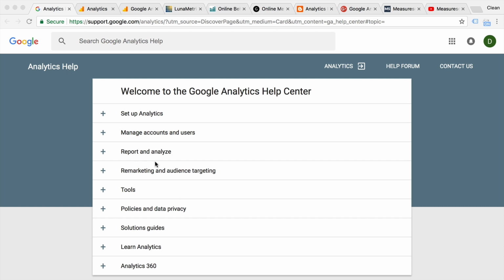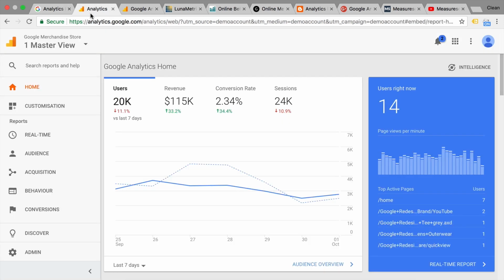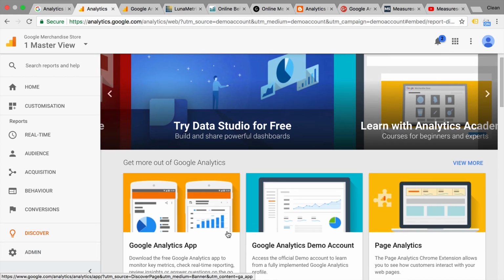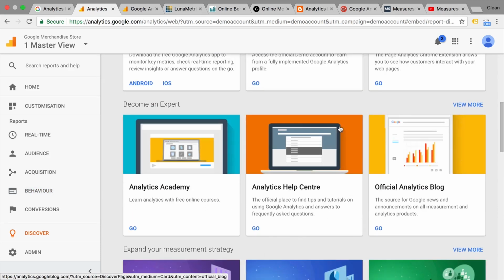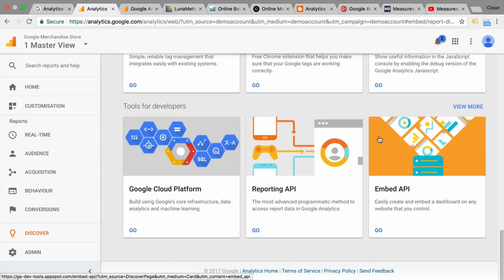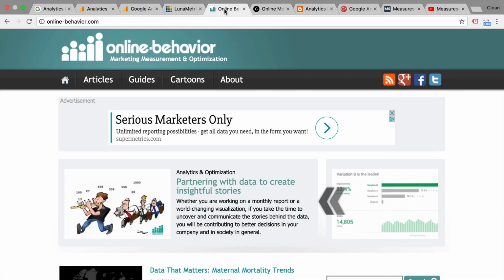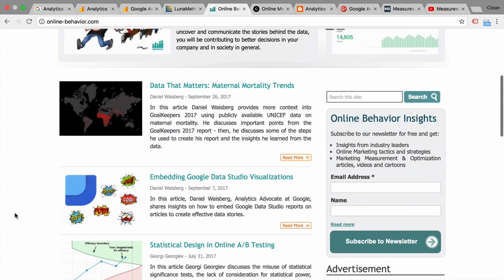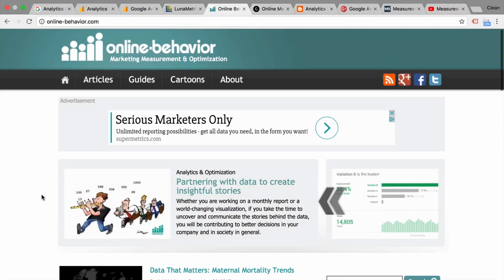Learn Google Analytics: Resources | Lesson 5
Let’s wrap up our Google Analytics for Beginners course with a summary of what we have learned so far and how you can further learn Google Analytics.